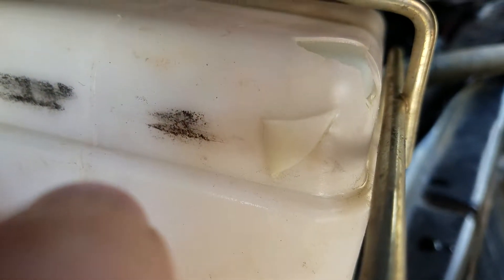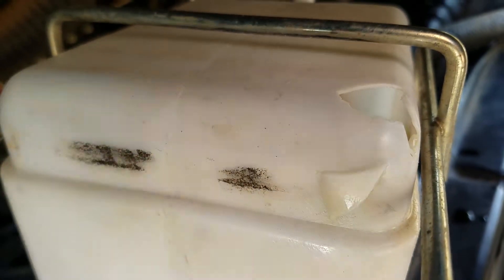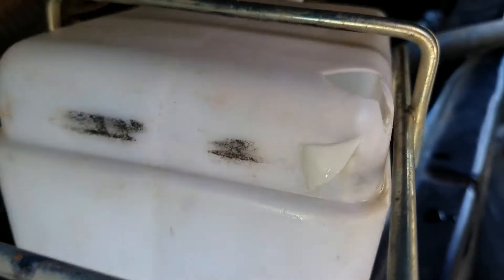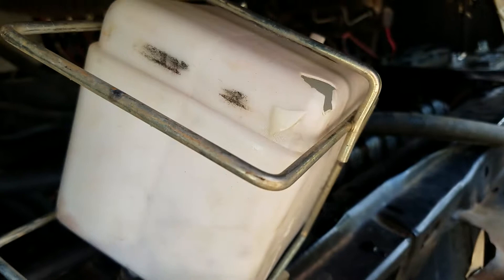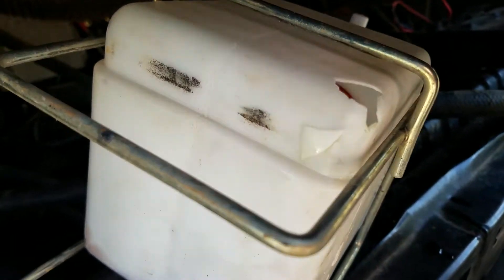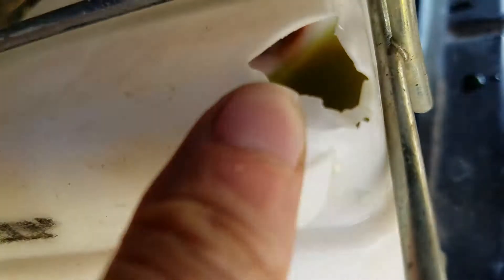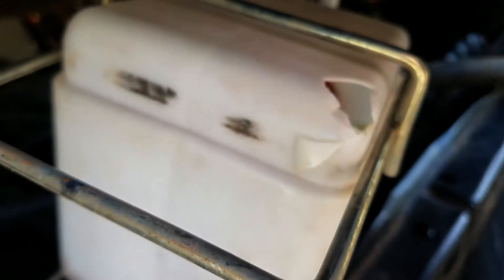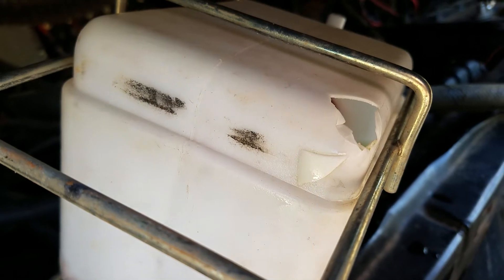Wellp guess its time for a new coolant expansion tank.. .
It was very moist. I'll make a video and post install of new tank soon as I get it.